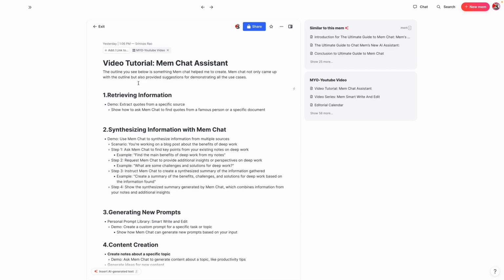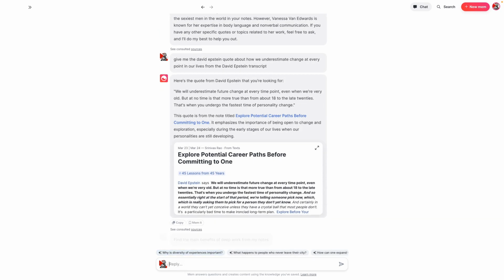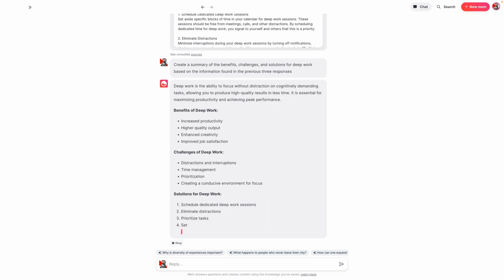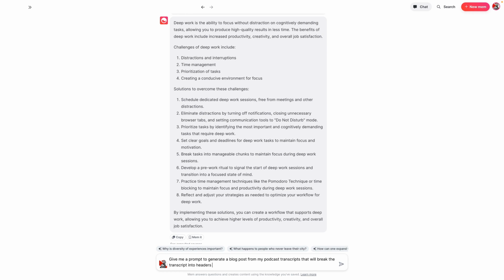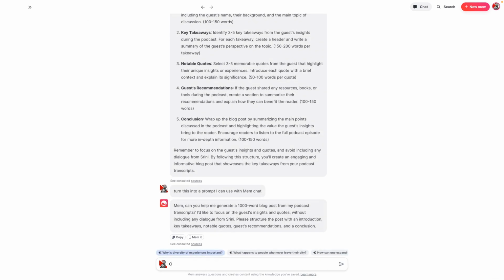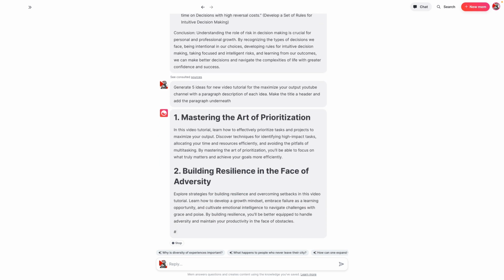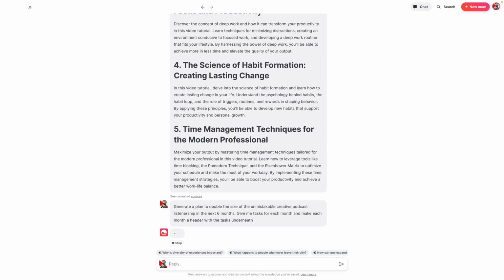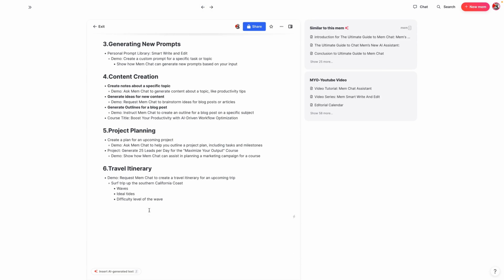Master Mem Chat in Mem.ai: A Comprehensive Guide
Unlock the power of Mem Chat in mem.ai, a network-based note-taking app. This video provides a comprehensive guide on how to use Mem Chat for various use cases such as retrieving information, synthesizing notes, generating content ideas, creating project plans, and even planning a surf trip. Learn how to communicate effectively with Mem Chat and get the most out of your notes. Dive into the world of efficient knowledge management and content creation with mem.ai.